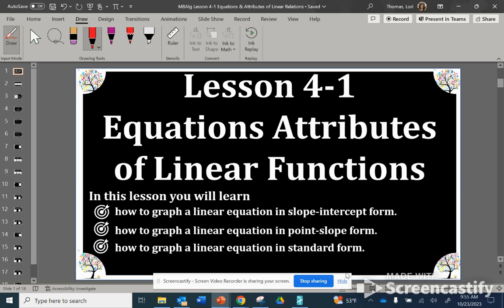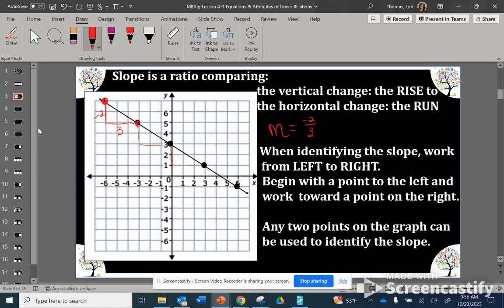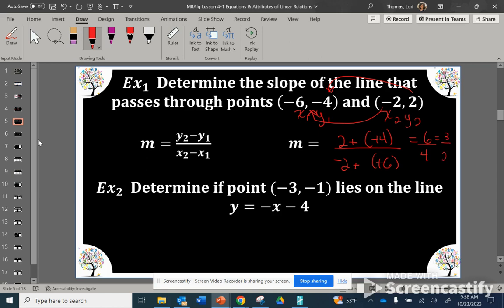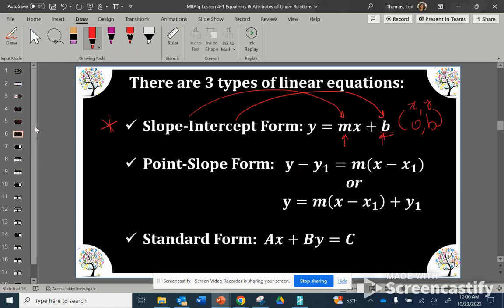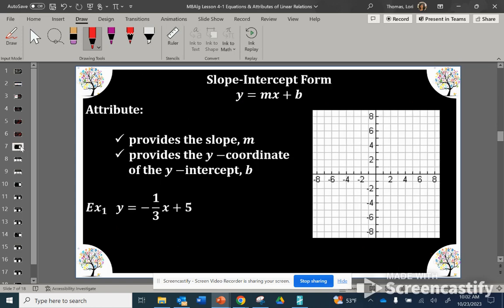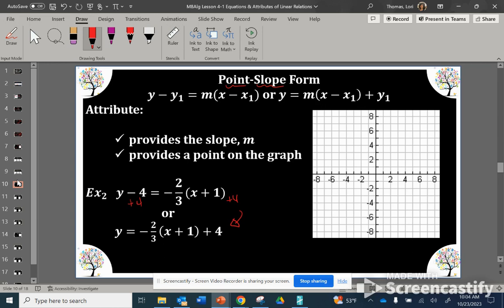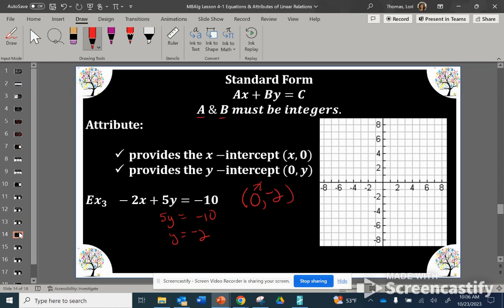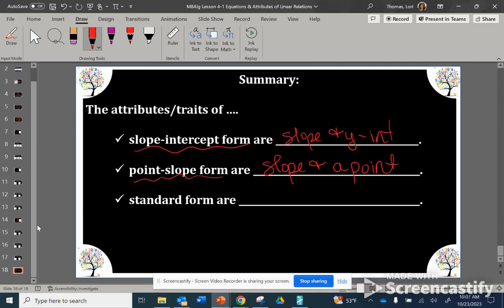Video Lesson 4-1 Equations of Lines & Their Attributes